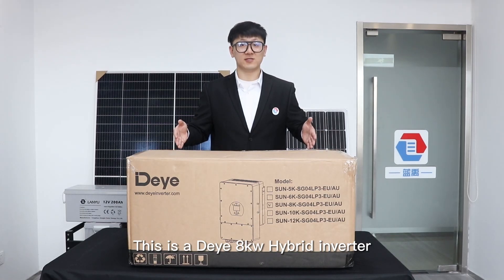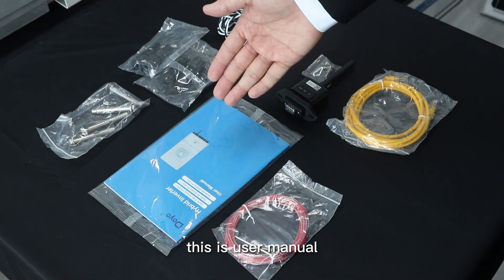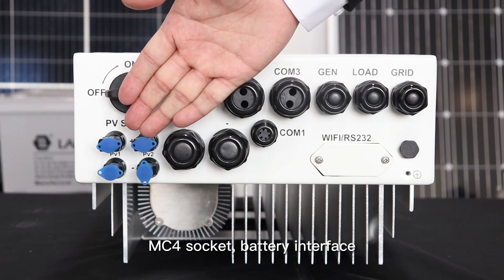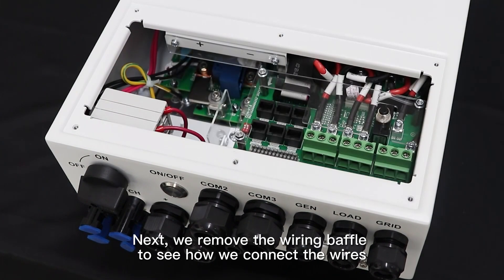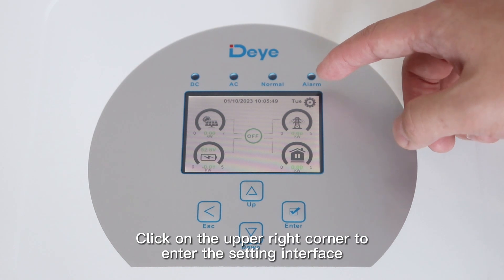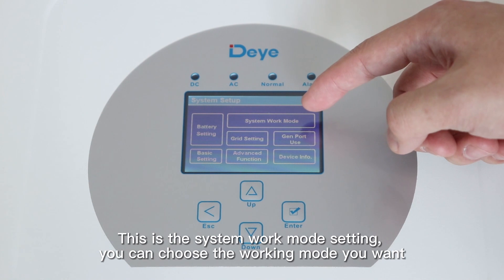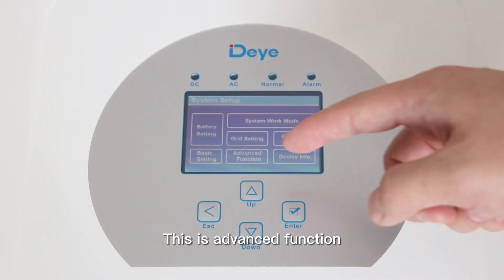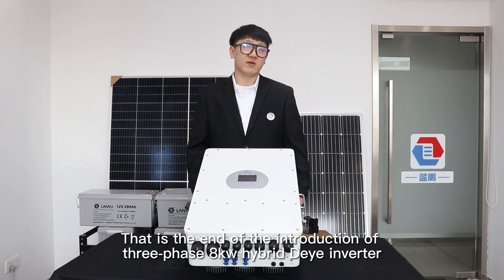SUN-5/6/8/10/12K-SG04LP3 | 5-12kW | Three Phase | 2 MPPT | Hybrid Inverter | Low Voltage Battery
8kw deye hrybrid solar inverters
wholesale price with fast delivery
official aftersales service